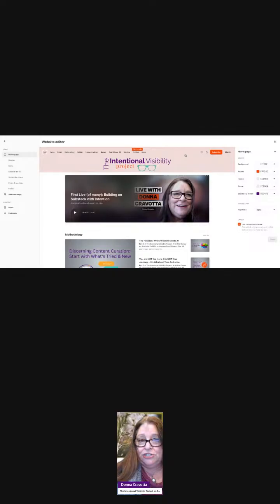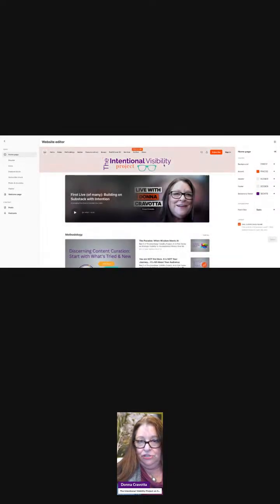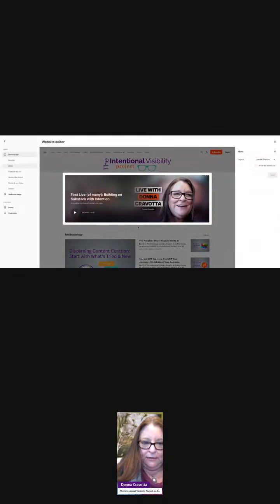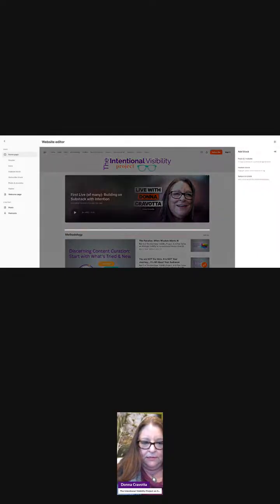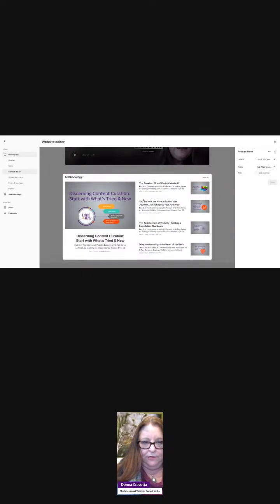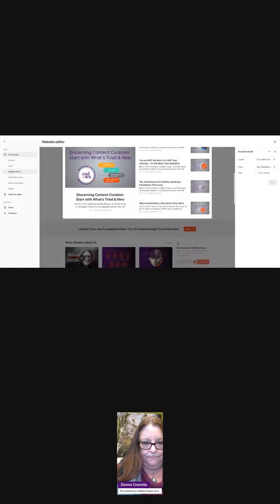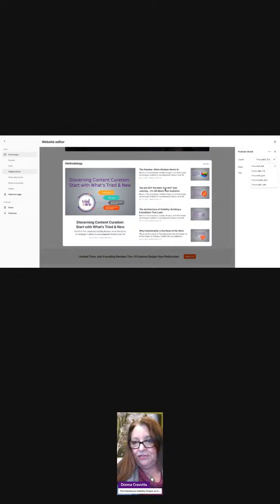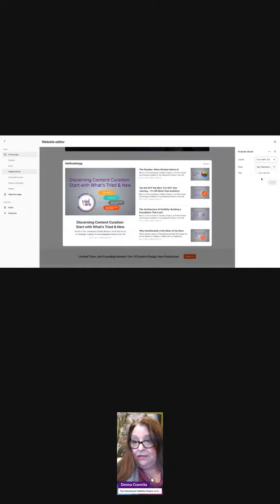Substack Glow-Up-LIVE 📱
Substack just launched new options for customizing your website view. Join me for a quick Substack Website Glow-Up where I'll show you how easy it is to customize your Substack and make it look polished in just a few settings changes.

I'll be walking through my own account live, showing you the exact features that transform a basic setup into a beautiful, branded presence.

Plus, I'll share more about what's coming next for the Founding Member tier (limited to just 20 spots—only 13 remaining!):

- The complete Intentional Substack System (4 comprehensive guides)
- Exclusive trainings and workshops
- Ongoing community as you build your Substack presence.

If you want to see how I designed mine and catch the replay from my last Livestream, here is the

Whether you're just getting started, ready to level up your existing publication, or Substack curious... this call will show you what's possible.

LIVE Wednesday, February 18th at 4pm ET